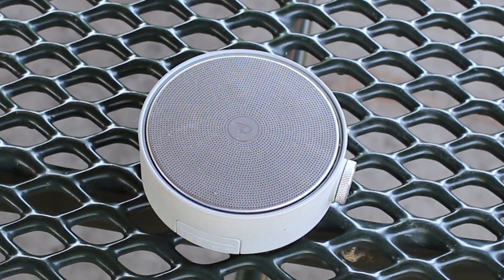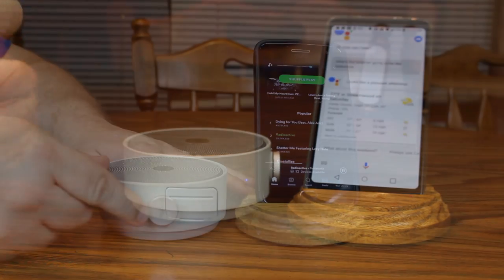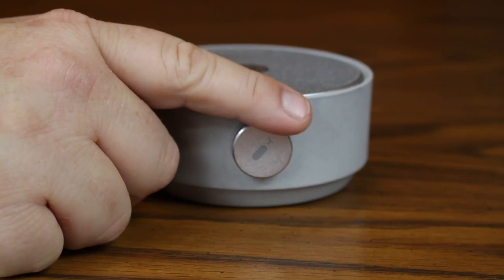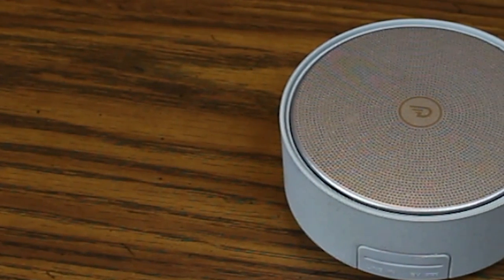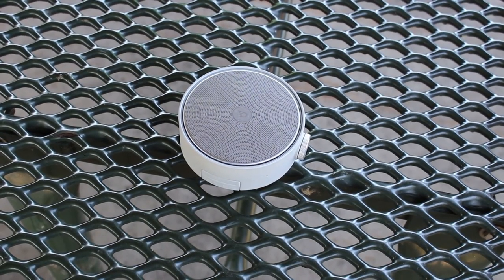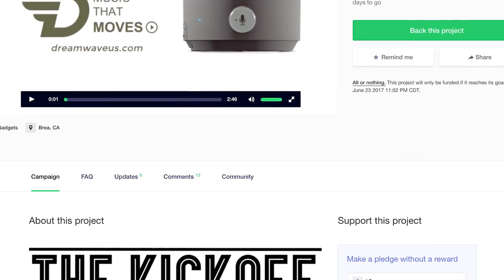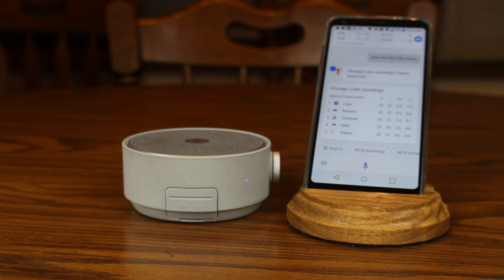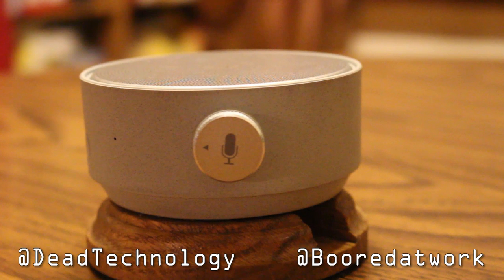Dreamwave Genie review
The Dreamwave Genie is a Bluetooth speaker with a trick up its sleeve. Inside it’s silver body lies the ability to access your phone or tablet’s assistant with the push of a button.